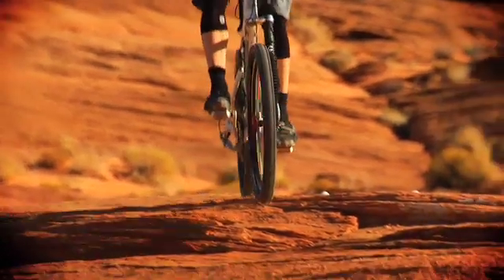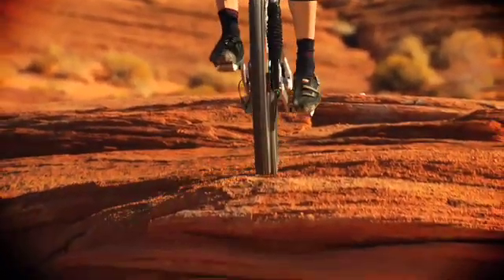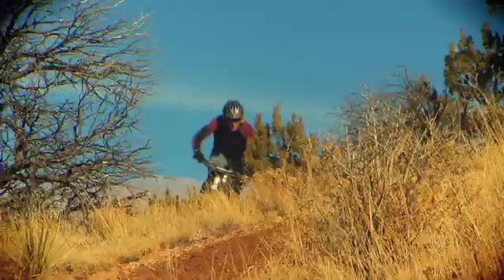The Good Fight: Lefty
Cannondale's Steve Metz discusses Lefty Suspension Techology and why we do what we do here at Cannondale.